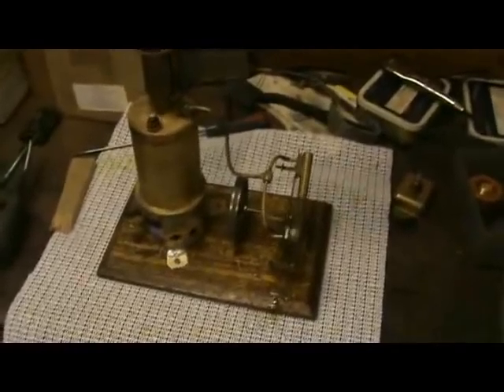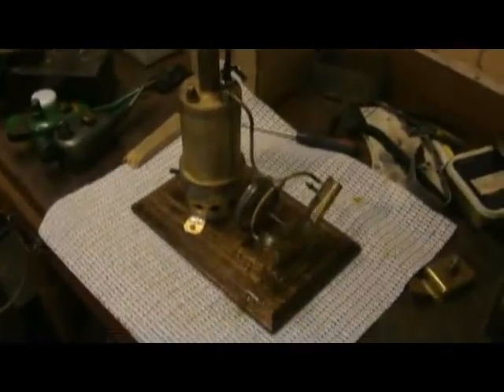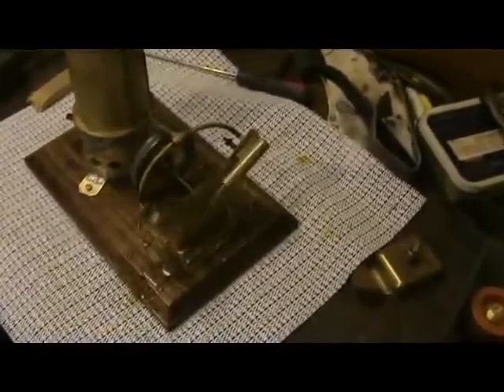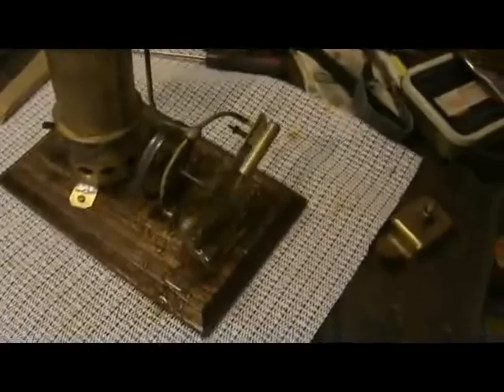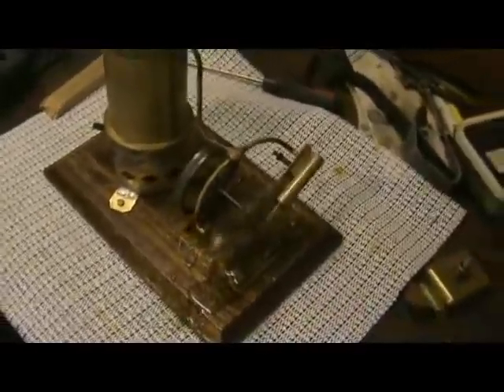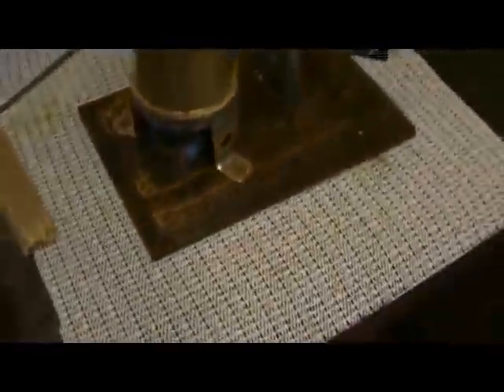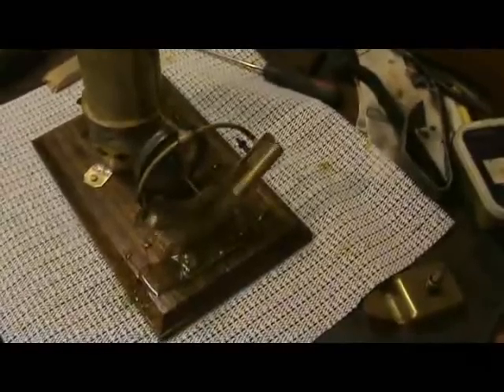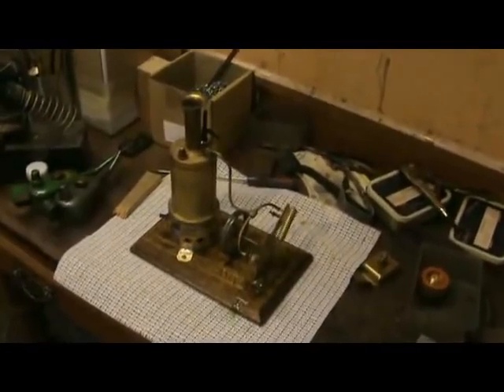CK V Twin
A relatively rare CK V-Twin steam engine from Japan circa 1950?